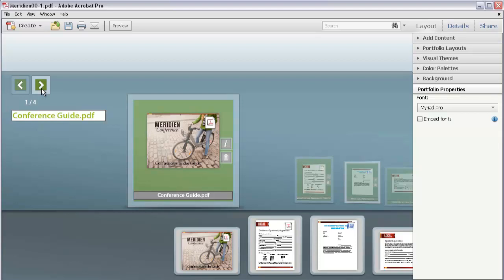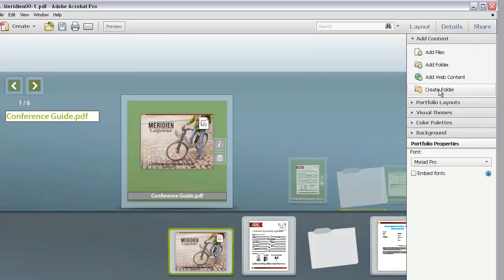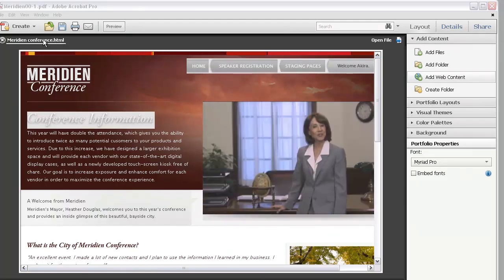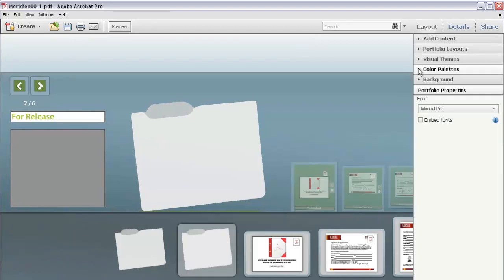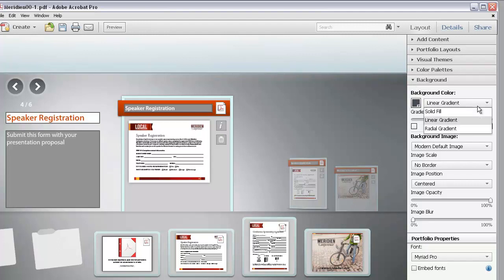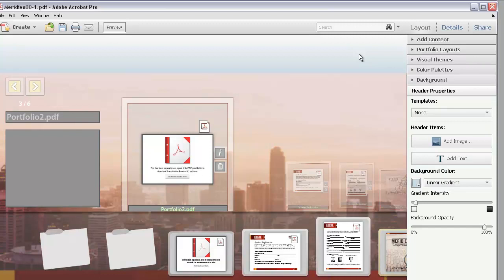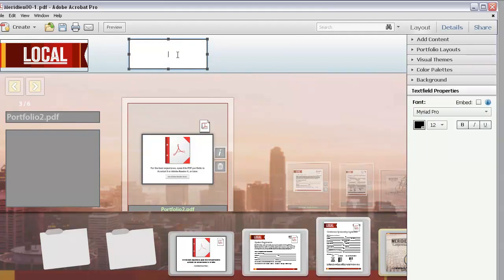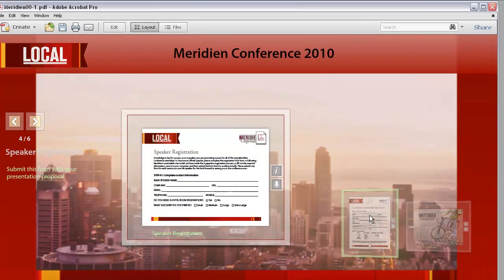How to Customize your PDF Portfolios | Adobe Acrobat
This video details how to customize your PDF Portfolio in Acrobat X.